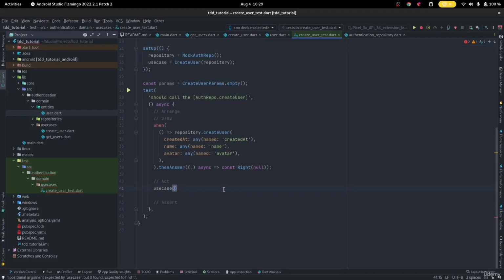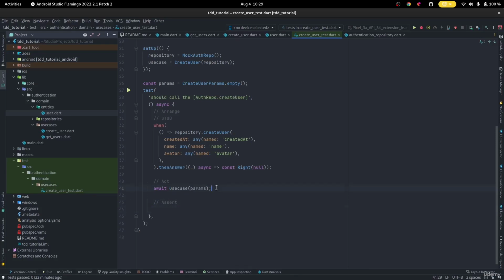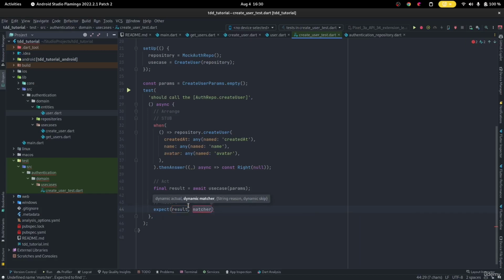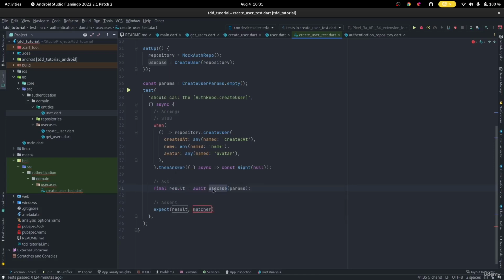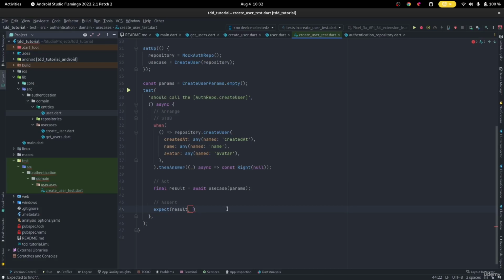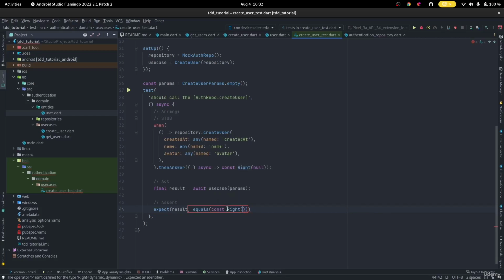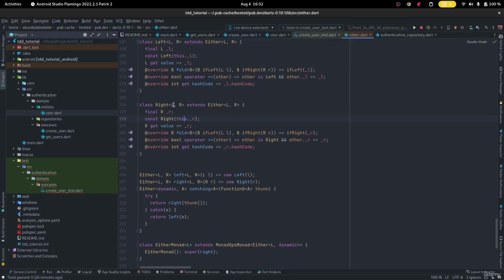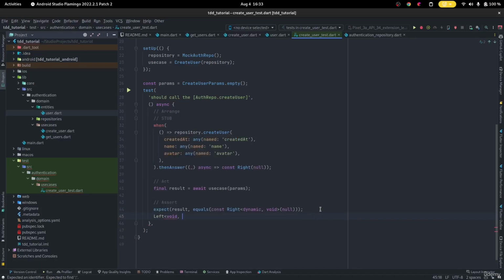12 Create test part 3 done with Act and Assert